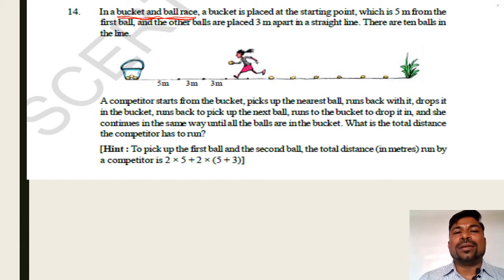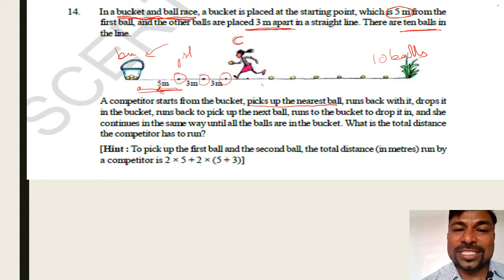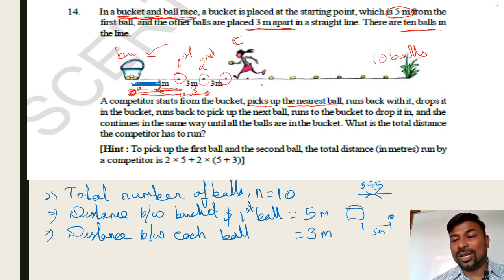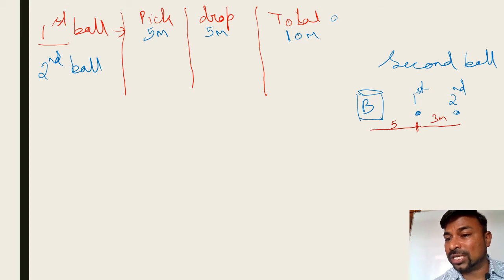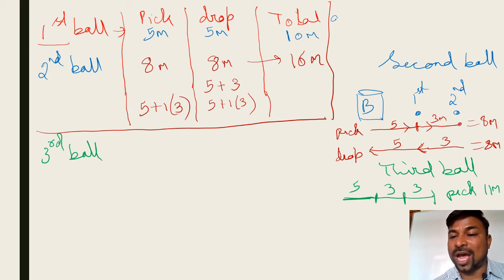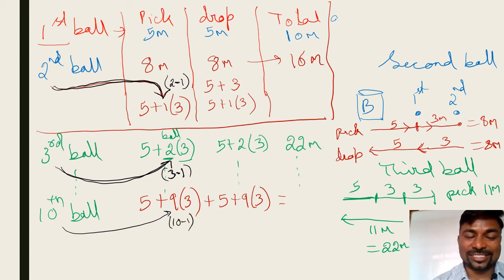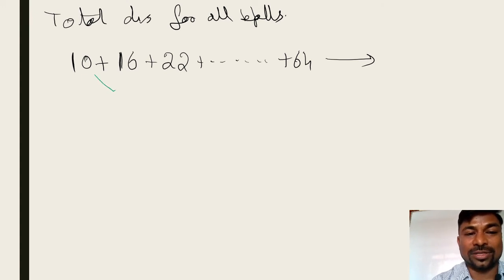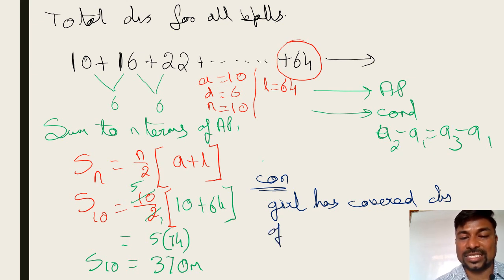PROGRESSION_SUM TO N TERMS OF A P_APPLICATION_MEASURING THE DISTANCE TRAVELED IN BUCKET_BALL GAME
APPLICATION OF SUM TO N TERMS OF AP FORMULA, USING BUCKET AND BALL GAME